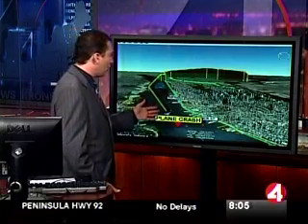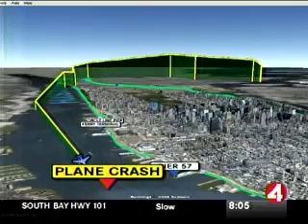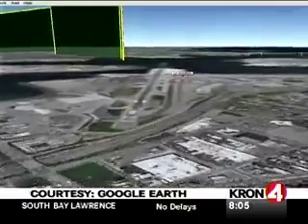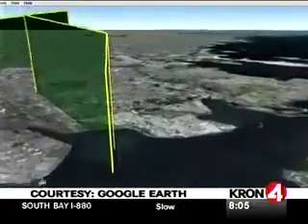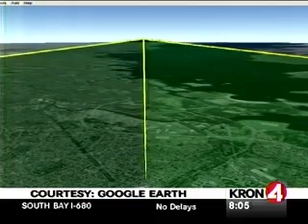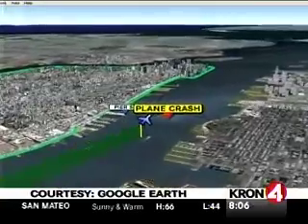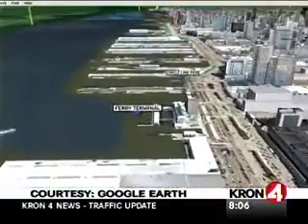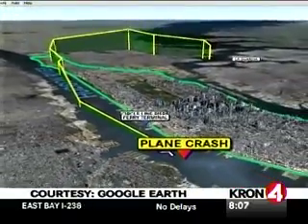NY Plane Crash: What happened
The trouble started immediately. Here's what happened in the terrifying moments before the plane hit the water, told using a 3D picture of the plane's actual path on radar.